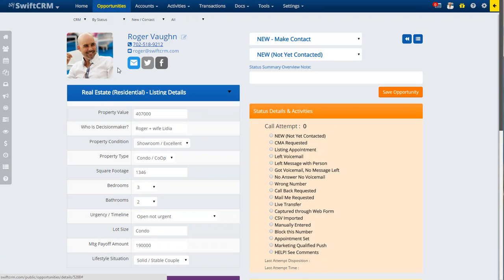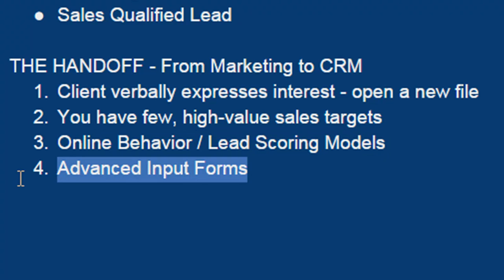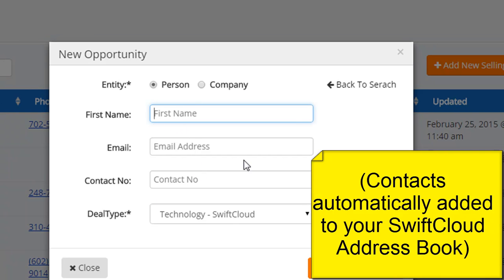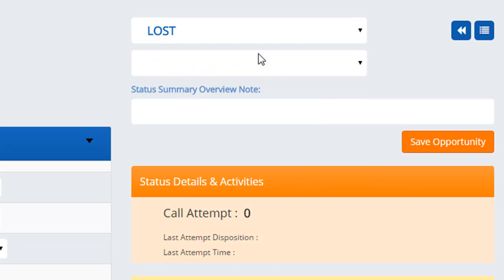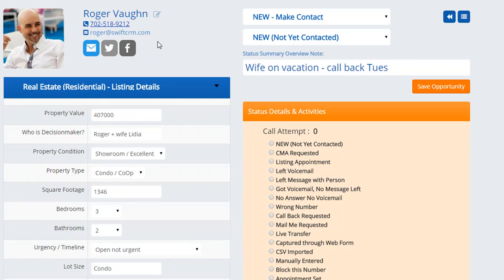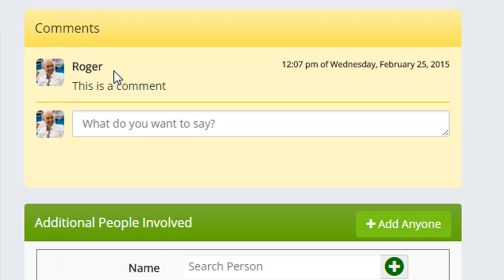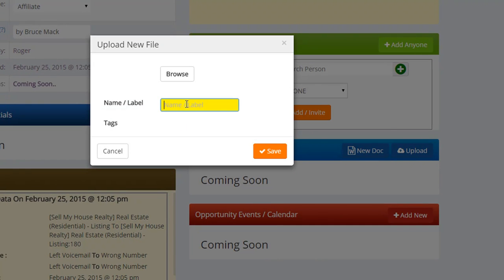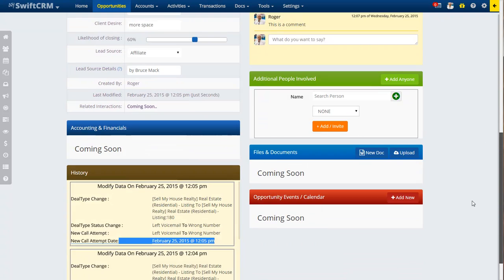SwiftCRM - Selling Opportunity Detail Page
- Hosted Sales Dashboard CRM (Client / Customer Relationship Manager).

SwiftCRM is of course part of - a complete cloud based business tool suite including files and document storage, marketing and sales, web forms, project and task management, and more.